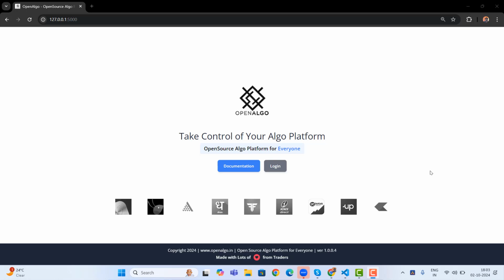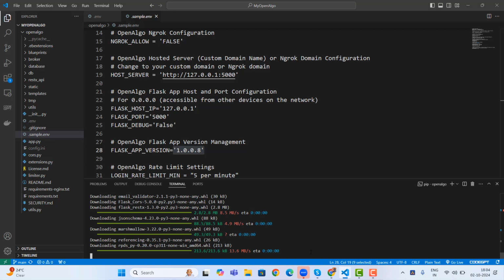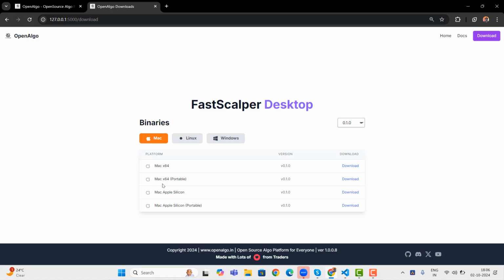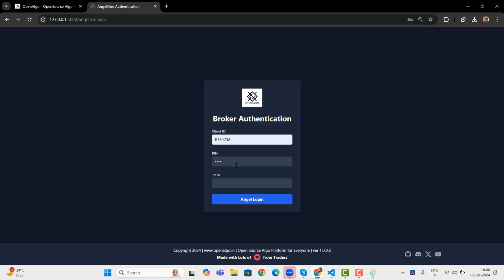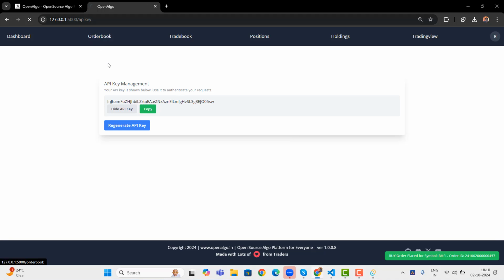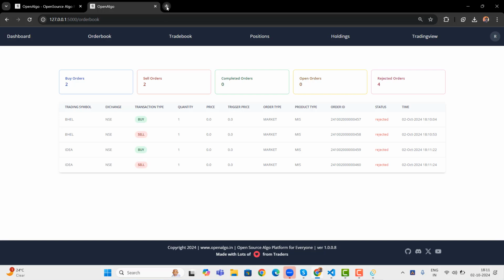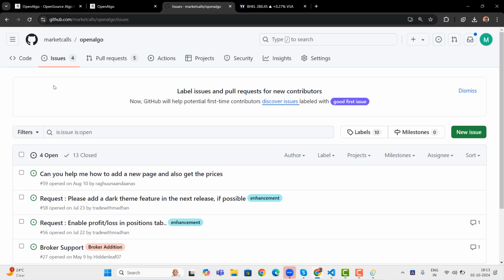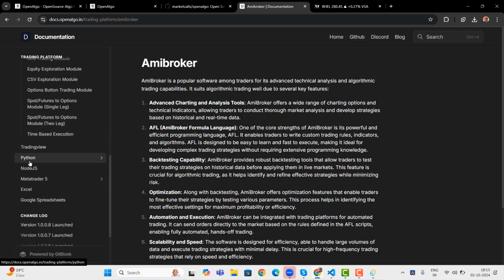What is New in OpenAlgo?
In this video, we dive into the latest upgrade of OpenAlgo, covering the new features introduced in the fastscalper module, frontend enhancements, and key security upgrades. We also discuss improvements in data validation and sanitization, making OpenAlgo more robust, modern, and lightweight.